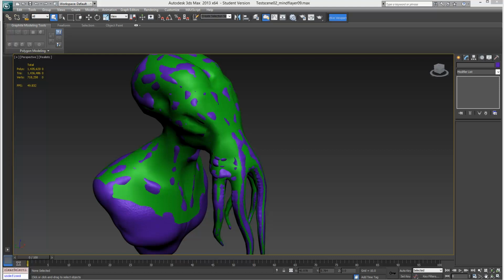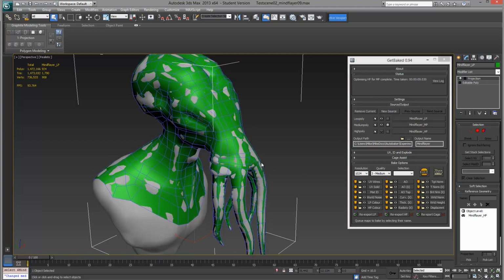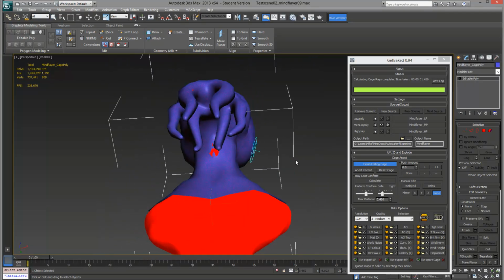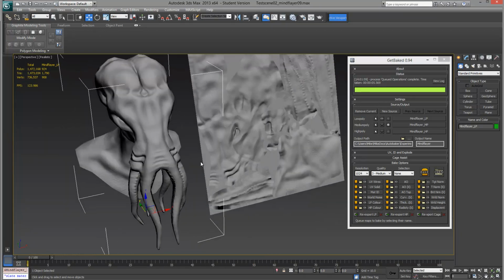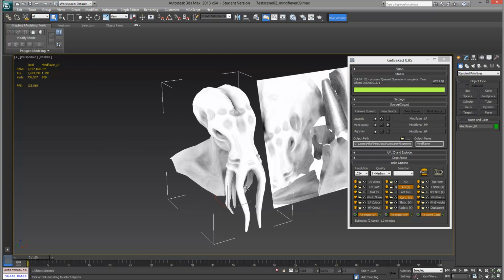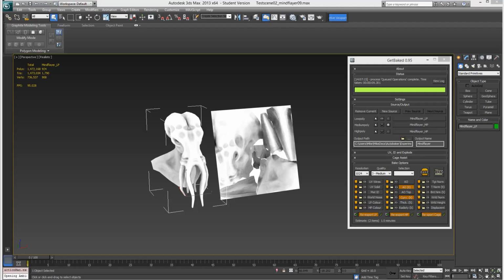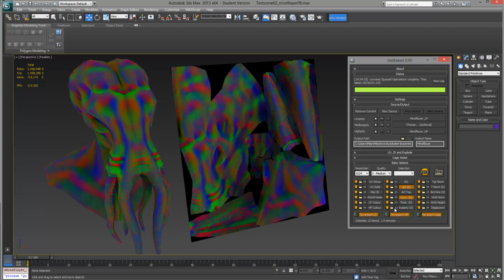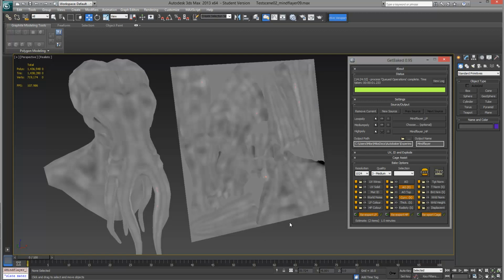Introducing GetBaked - 3ds Max bake automation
A free baking automation script for 3ds Max.